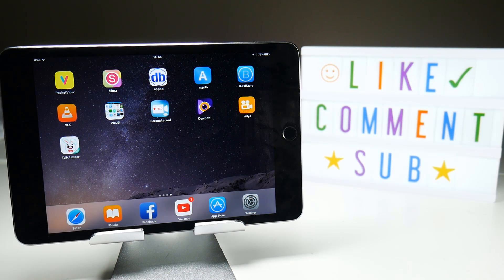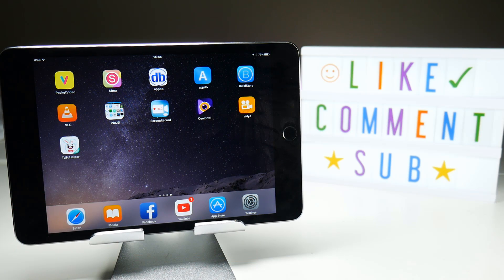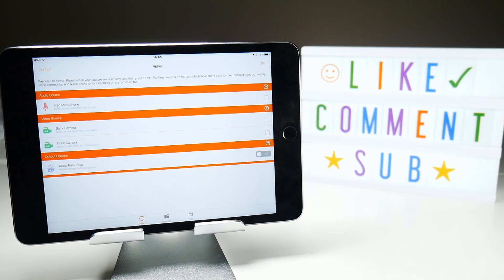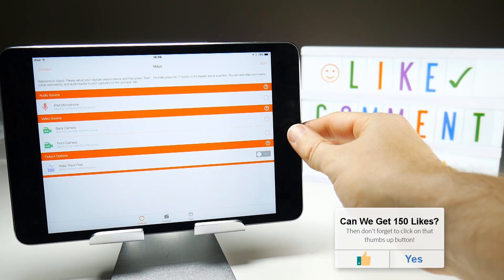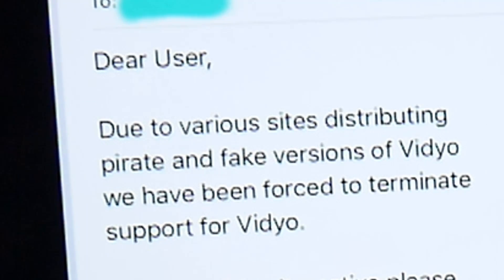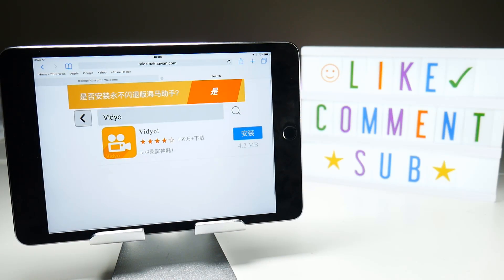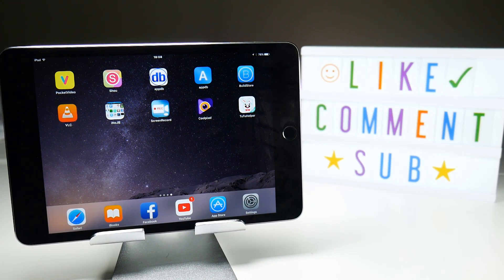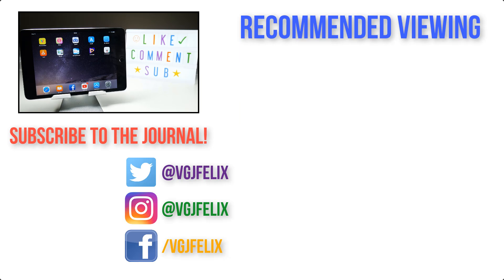Vidyo Is Dead - It's Official. Say Goodbye to One of the Best iOS Sceen Recorders.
2017 starts with the end of one of the best iOS screen recorders of 2016. Vidyo will no longer screen record as the developer has switched off the settings that allow you to do this.

While Vidyo has its critics, myself included, is has done a lot to champion the cause of screen recording on iOS devices so thanks to the developer for making it available for so long.

It may be back in the future, we'll have to see.